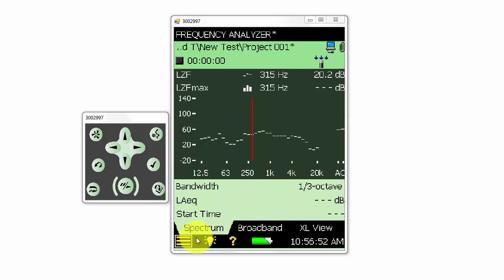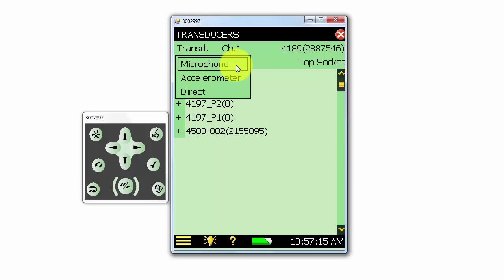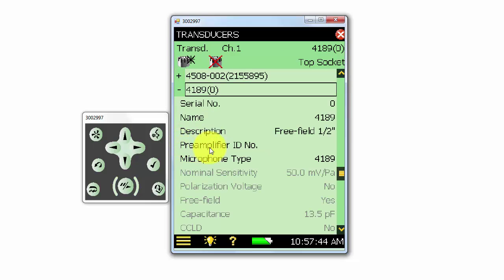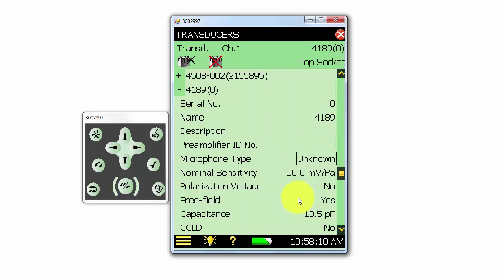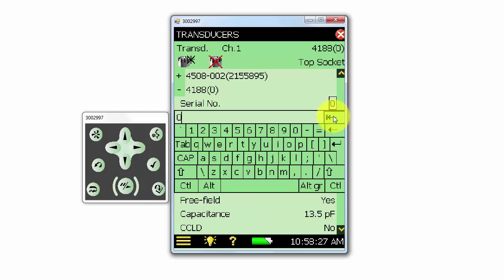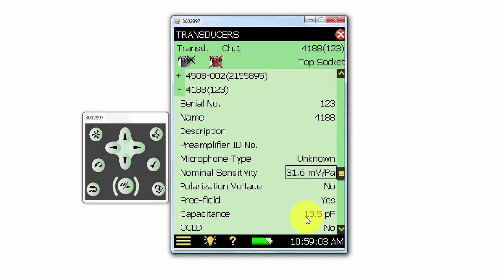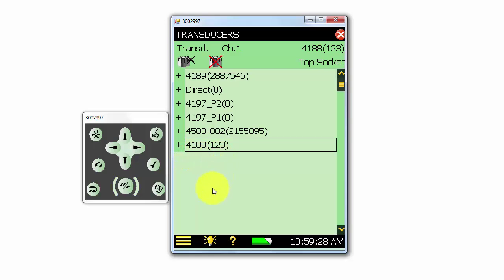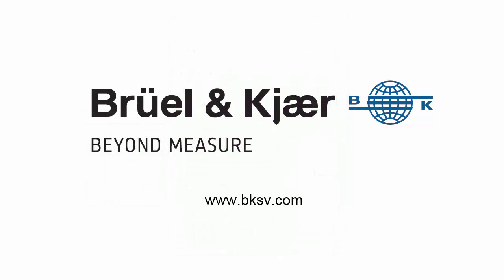Type 2250/2270 Sound Level Meter – How to add a new transducer – Brüel & Kjær